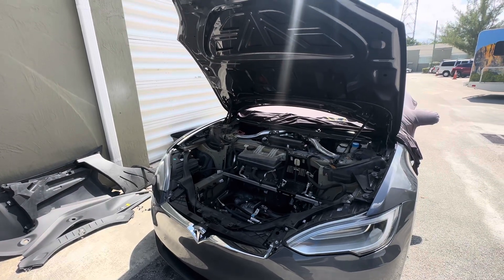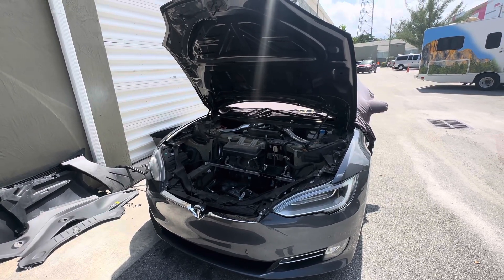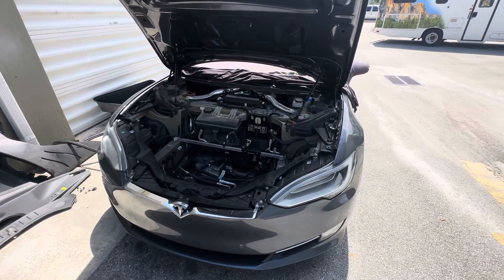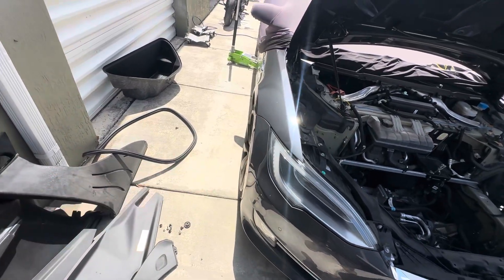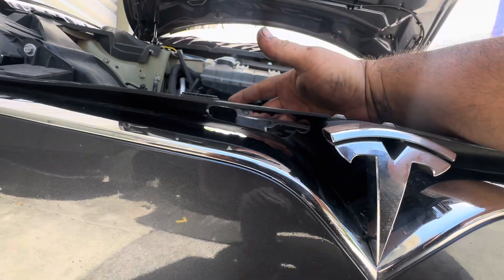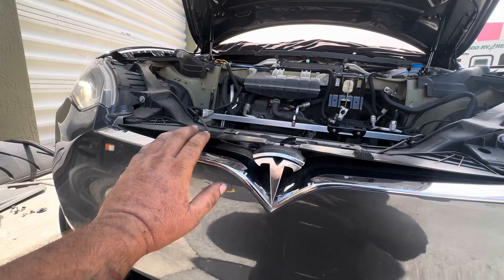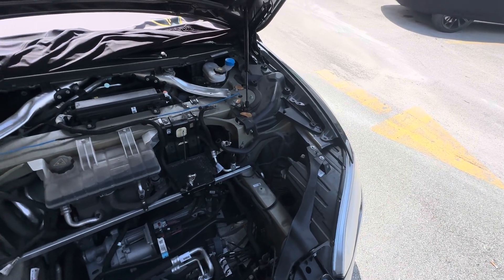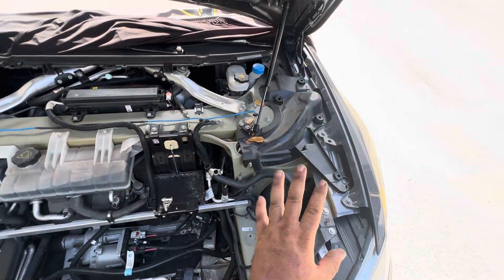2016 + Tesla Model S emergency Frunk Release (Front trunk opening)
On the 2016 + Tesla Model S there are emergency cables but sometimes they don’t work , what to do ?